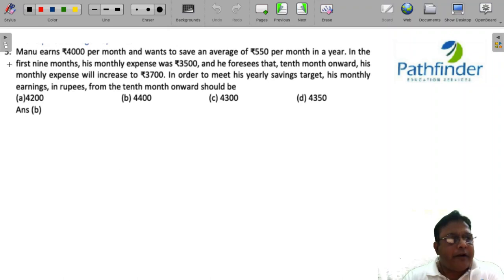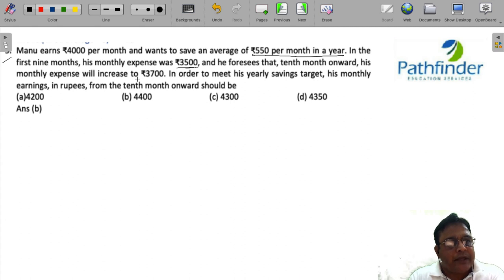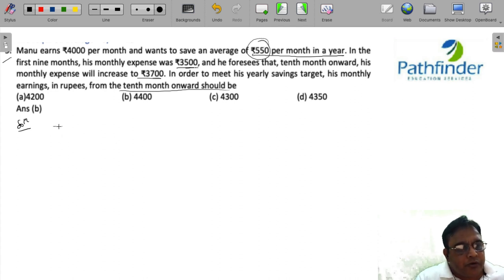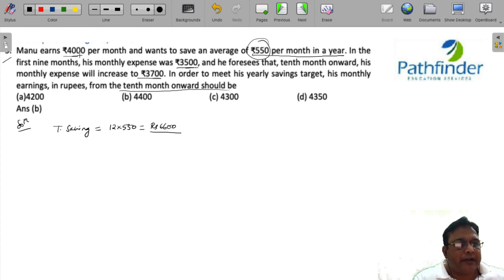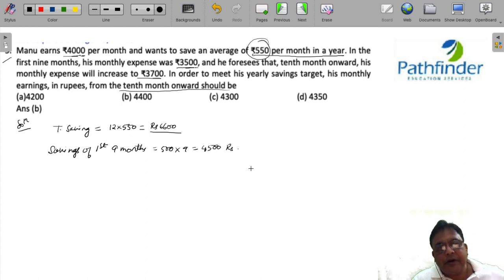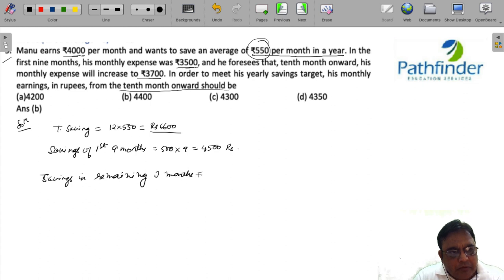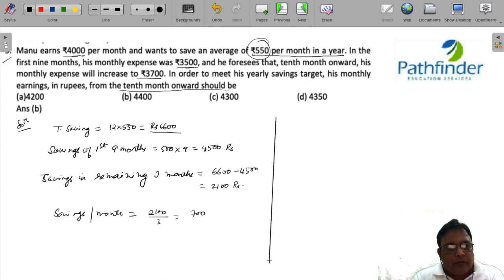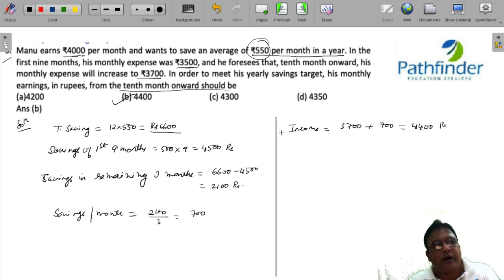CAT 2022 Answer Key Slot 2 QA (Day- 05) | Complete Question Paper Solution & Answer Key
/ mendyourgk

CAT 2021 Answer Key QA Slot 3 (Day-1) -

 • CAT 2021 Answer K...
CAT 2021 SLOT -2 Question & Answer with Solution (Day - 1) -

 • CAT 2021 SLOT -2 ...
CAT 2021 Question & Answer with Solution (Day - 1) -

JIPMAT 2022 | Prachi Bhoraskar IPM Topper  -

 • JIPMAT 2022 | Pra...
CAT 2021 Student Testimonial | CAT Aspirants -

 • CAT 2021 Student ...
IPMAT Interview Preparation -

 • IPMAT Interview P...
CAT 2022 Answer Key Slot 1 QA (Day- 7) -

 • CAT 2022 Answer K...
CAT 2022 Answer Key Slot 1 QA (Day- 13) -

CAT 2022 Answer Key Slot 1 QA (Day- 17) -